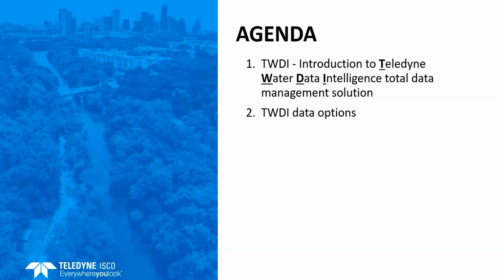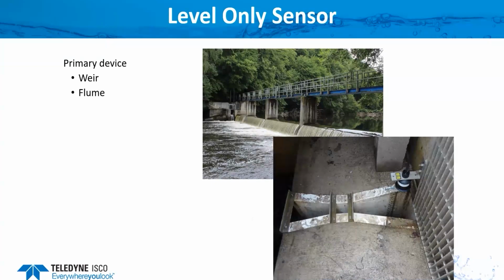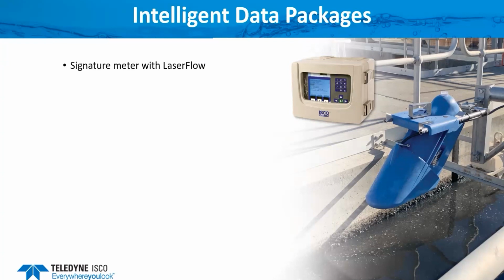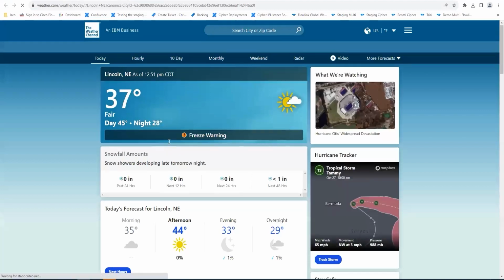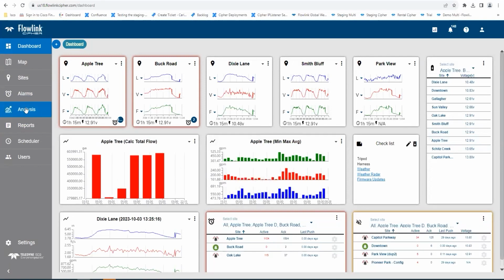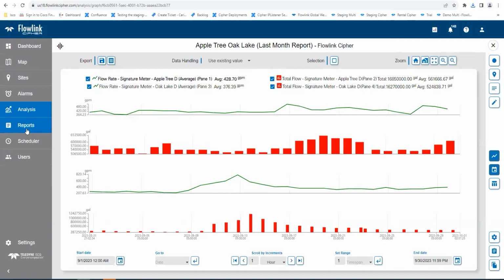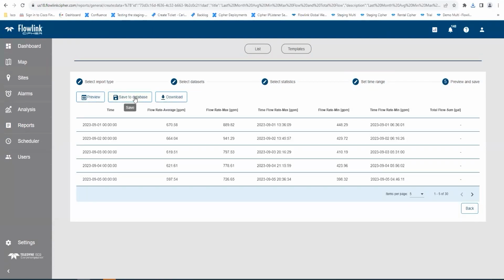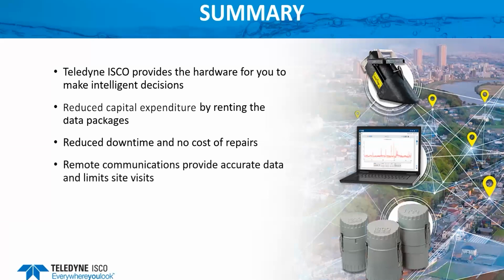Seven points to ponder when considering a flow data management solution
A flowmeter is only as good as the data management tool you use to track results, generate reports, find trends or variances, and develop viable solutions to manage the water, wastewater or stormwater flow you’re measuring.

We welcome you to join us for this informative, 45-minute data management webinar plus interactive Q&A session, led by Teledyne ISCO’s Regional Manager Darrell Kuta, and Product Support Specialist Dennis McGinnis. We’ll use ISCO’s Flowlink Cipher as the basis for the discussion.  During the webinar you’ll learn:

• Which flowmeters are used with Flowlink Cipher
• How to create recurring reports
• How to create event alarms
• Data integration
• Retrieving data: the “ICell” plan
• Cipher API interface
• Introduction to Teledyne Water Data Intelligence total data management solution